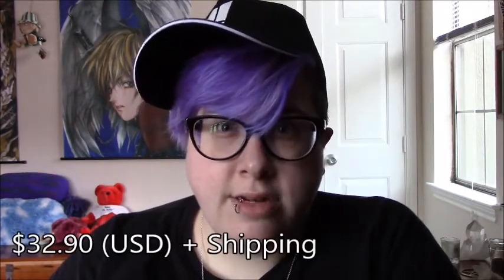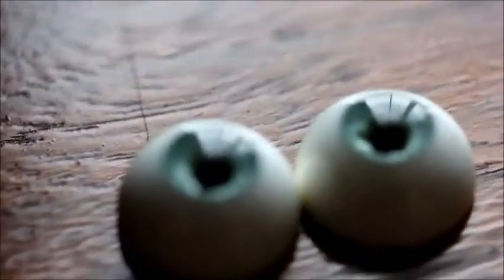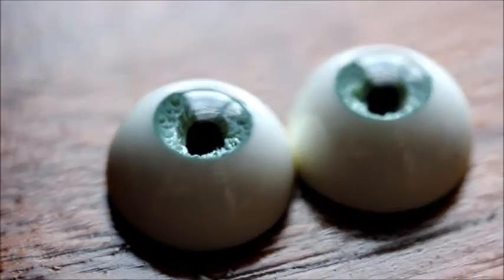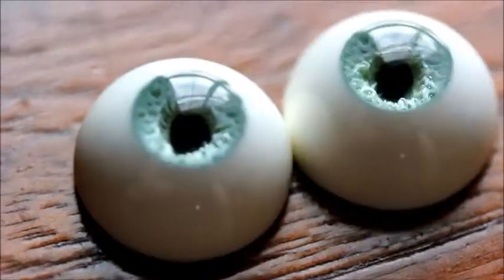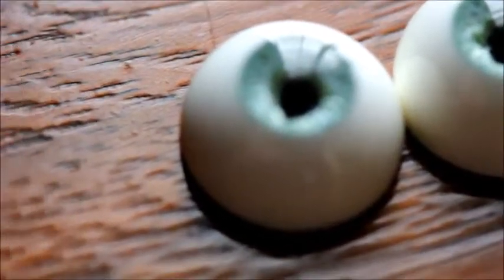BJD Eye Review: SOULinaBOXdolls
I ordered some amazing eyes from SOULinaBOXdolls on Etsy, and I think I'm in love.

SOULinaBOXdolls on Etsy